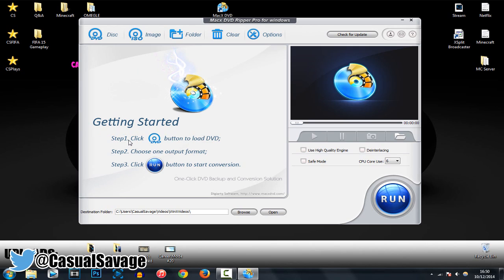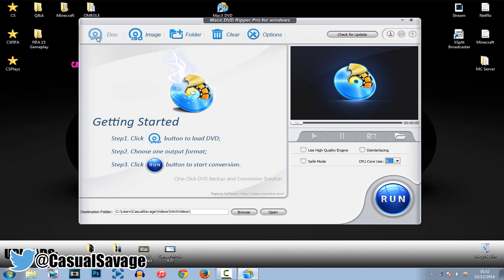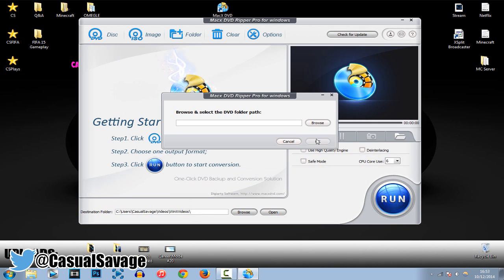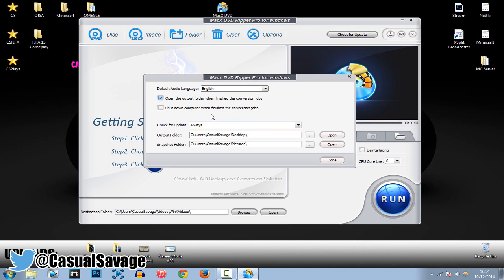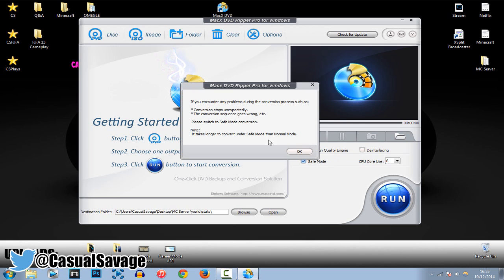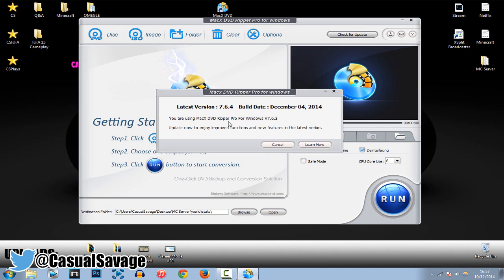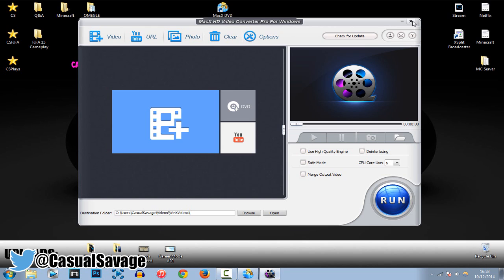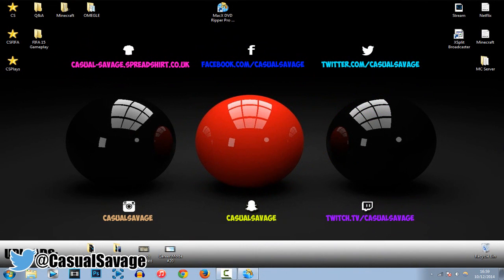MacX DVD Ripper Pro Review + 10 GIVEAWAYS!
The software will work on your Windows or Mac and as you'll see in the video, it's great!

To learn more about MacX DVD Ripper Pro for Windows,

►Skype:
CasualSavage